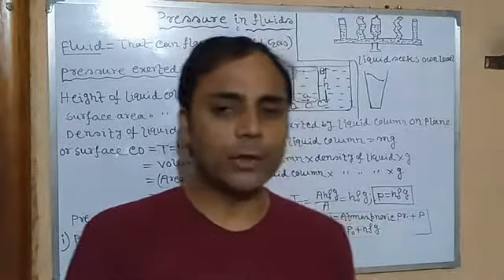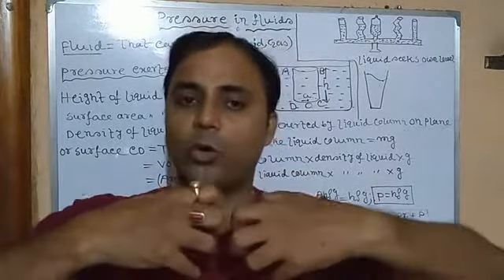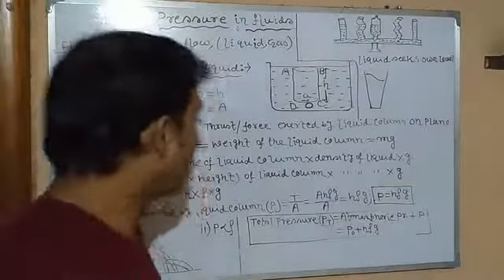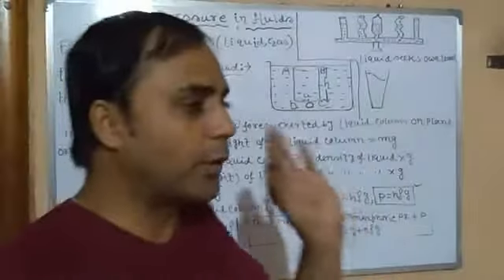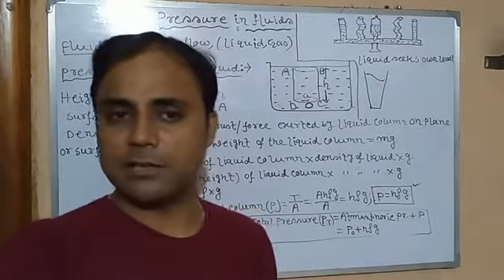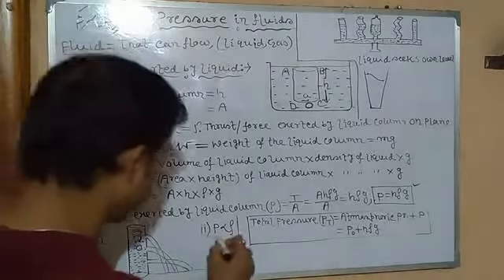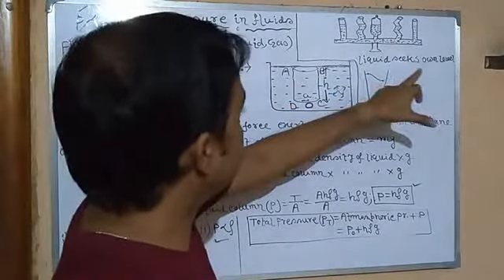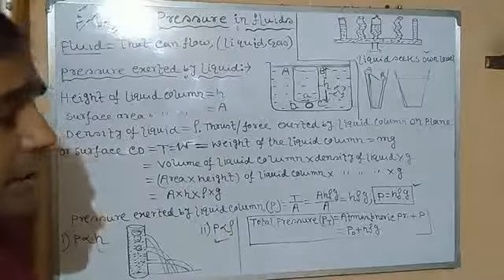ICSE9(PHYS):Pressure in Fluids